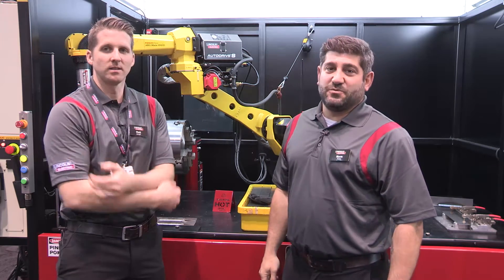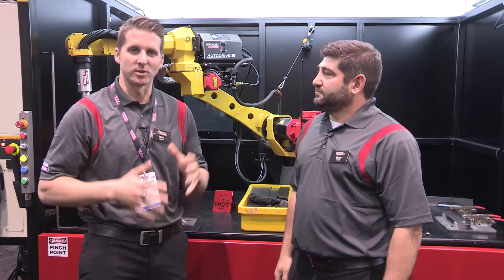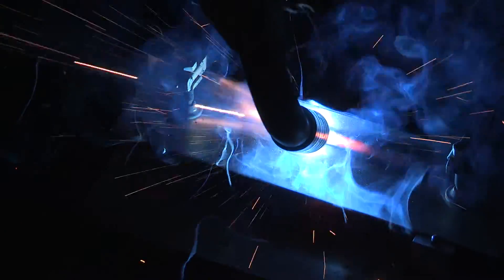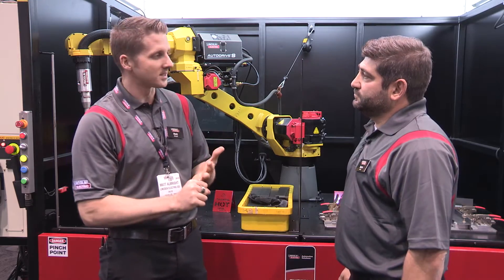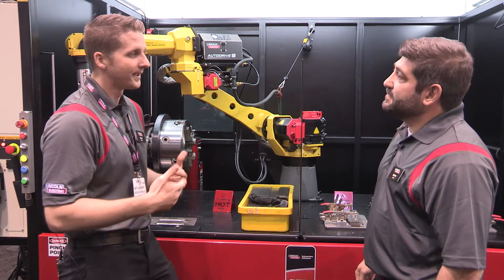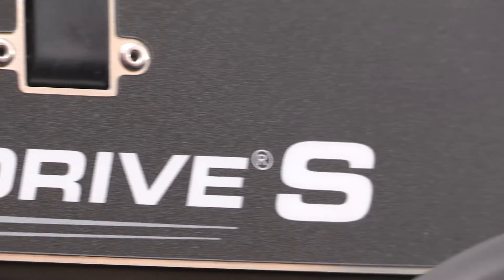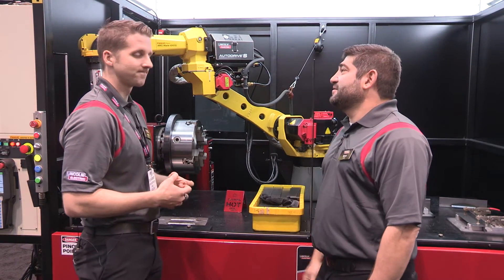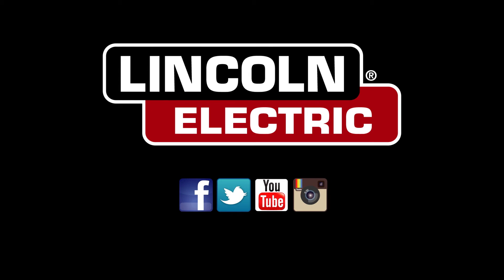The Lincoln Electric AutoDrive S at FABTECH 2015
A demo of the AutoDrive S at FABTECH 2015